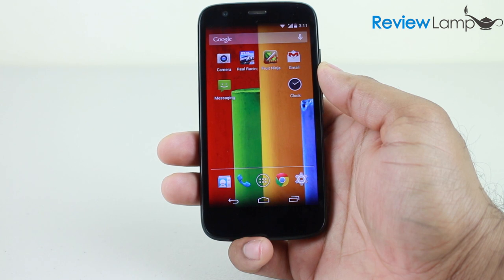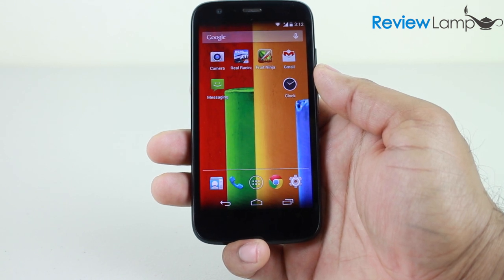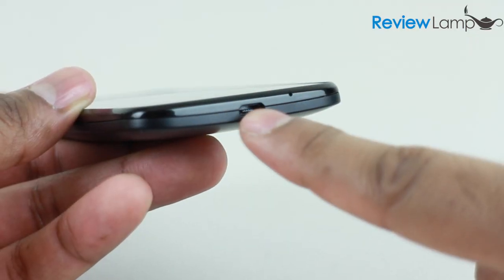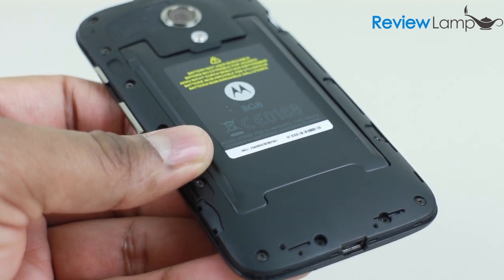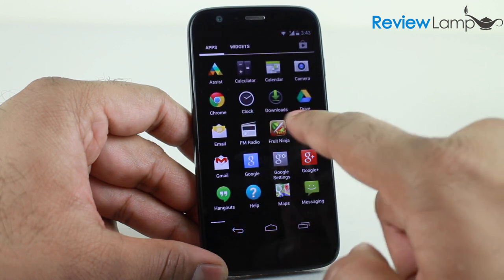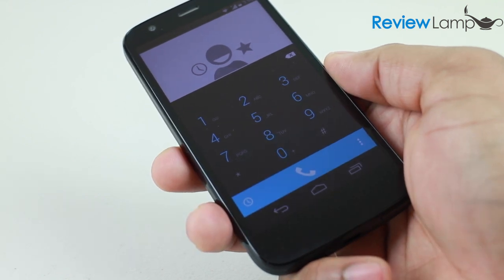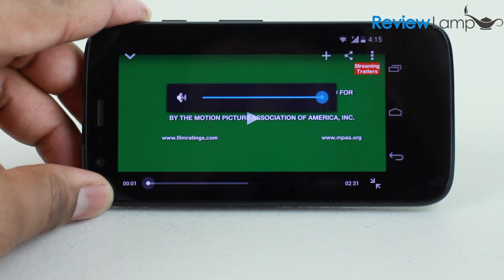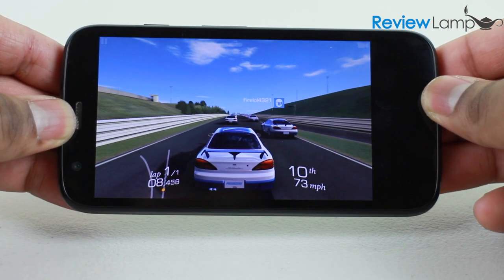Moto G Review | with Android KitKat Update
This video: Moto G Review with Android KitKat Update
Link to the Motorola Moto G on Amazon
Links to accessories for the Moto G we reviewed:

Moto G TPU case

Moto G Hard Case

Moto G Screen Protector

Moto G Wall Charger

Moto G car charger

Today we're going to be reviewing the Motorola Moto G. The unit we are looking at today is the 8GB version. But it is also available with 16GB of storage.

Now the most unique thing about the Moto G is its price and the way it is being sold. The Moto G is being sold unlocked in most parts of the world and is being sold off-contract for $179 for the 8gb version in the US. Now considering that unlocked versions of phones like the galaxy S4 and the iPhone 5s retail for over $500 in the US, it makes the Moto G  a very attractive buy. In fact, even some older android phones, like the galaxy S3 mini, that are sold in the US unlocked, retail for well over $200. And Motorola, now owned by Google, ups the stakes again. Instead of installing a 2 year old version of android, the Moto G updates immediately to Android KitKat, the latest version of android. In addition to this, the Moto G is quad band so it will work with any GSM carrier globally. There is also a CDMA version on the way.

Now let's take a look around the Moto G and see how it performs. On the front is the 4.5" 720p display. Its  important to point out that the Moto G's screen is covered with a sheet of gorilla glass so you don't need to worry about scratching the screen and don't need a screen protector. On the top left of the Moto G is the 1.3MP front-facing camera and the phone speaker. There's nothing else on the front face of the Moto G. On the right edge is the volume rocker button and the power button. On the bottom edge of the Motorola Moto G is the micro usb charger port. The left edge has nothing on it. On the top edge is what appears to be a microphone and the 3.5mm headphone jack. The rear face of the Moto G is made from this rubberized plastic. And on the top are the speaker grill, the 5MP camera and an LED flash. The rear cover of the Moto G can be pried open. And this reveals the non-removable battery and the micro sim card slot. In order to reduce the cost of this phone, Motorola left out an SD card slot, so you will have to use cloud storage if you run out of storage on the phone. In fact, Google throws in a free 50GB of cloud storage for two years with the Moto G.  The build quality of the Motorola Moto G also seems pretty good and the phone's curved surface makes it very comfortable to hold. However, it is marginally heavier than a few of the more popular smartphones on the market. Though this extra weight is barely noticeable. (Moto G 143 grams) (iPhone 5S 112g) ( Moto X 130g) ( Samsung Galaxy S4 130g) (Nexus 5 130g)

The Moto G's 720p screen is excellent. The colors are exceptionally well rendered, the screen is bright and everything is very sharp. And just to give you some idea of how good the screen is, this is what it looks like when compared to the retina screen on the iPhone 5S. Its really hard to tell that this is a display on a reasonably priced phone.

The update to android kitkat also made the Moto G buttery smooth and responsive. There is also very little Motorola bloatware installed on the Moto G. Most of the bloatware is reasonably useful Google apps and device is very close to stock android.  People coming from earlier versions of android or iOS will appreciate the refinement in Android KitKat.

The quad core snapdragon 400 processor also ensures the Moto G never lags, hangs or freezes. An extremely smooth performance, as you can see in this little test.

Call quality on the Moto G, when tested with T-mobile's network in the us, was also excellent. The speaker sounded very clear and the antenna was very stable and reliable. However, the Moto G does lack 4G LTE capability. Now while this might be an issue for consumers in the US, its likely that consumers outside the US will not miss the 4G LTE very much.

The web browsing experience is also pretty good. Web pages load up very fast, scrolling is smooth but pinch to zoom does have a bit of lag.

Video playback from youtube and Netflix were both excellent. The video played back smoothly and the screen quality really added to the experience. We've set the volume to 100% so you can also hear how it sounds.

The gaming experience was also very smooth as you can see here. No frames were dropped and the Moto G conveyed input very accurately. The screen again enhances this experience.

The rear facing 5mp camera was decent. Colors were reasonably well captured and the images were crisp. The 720p video quality on the Moto G however was below average. The footage wasn't very sharp.